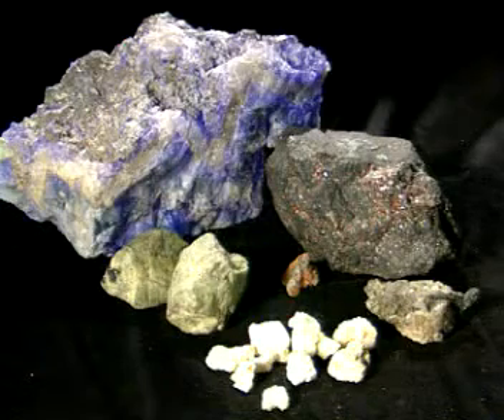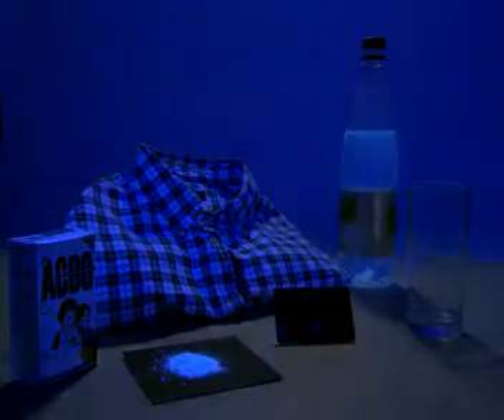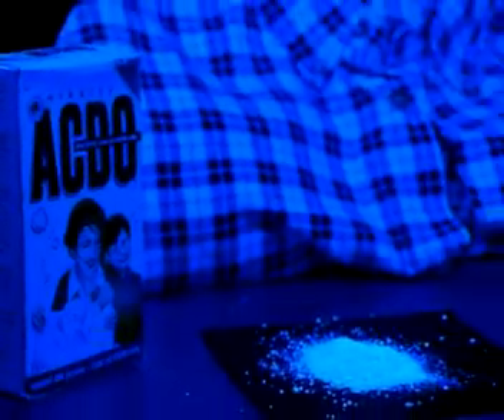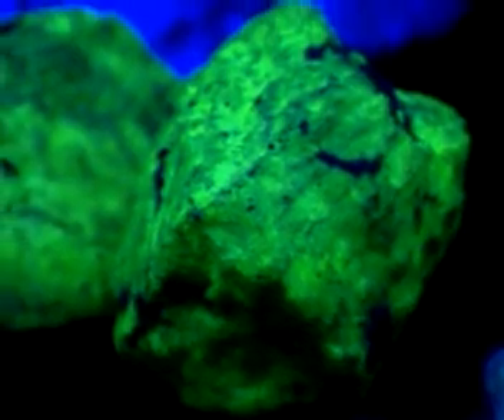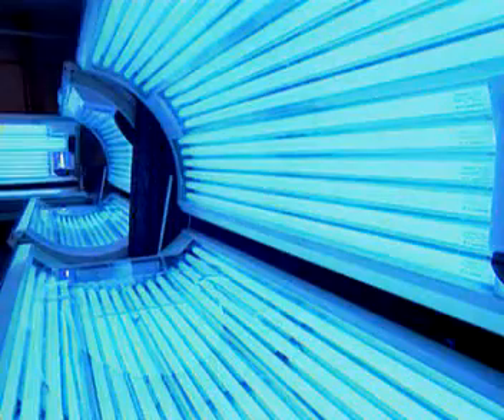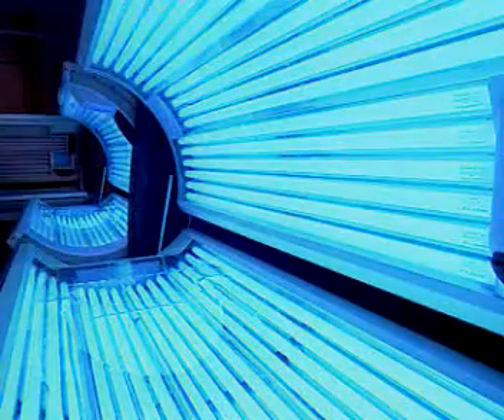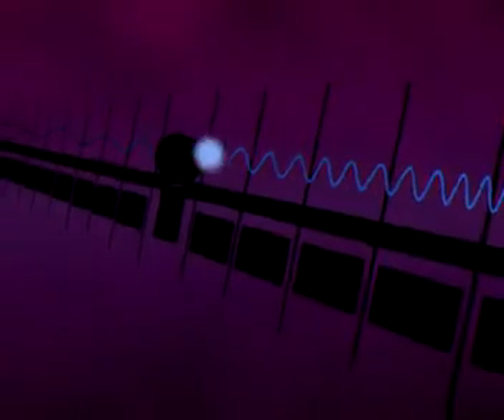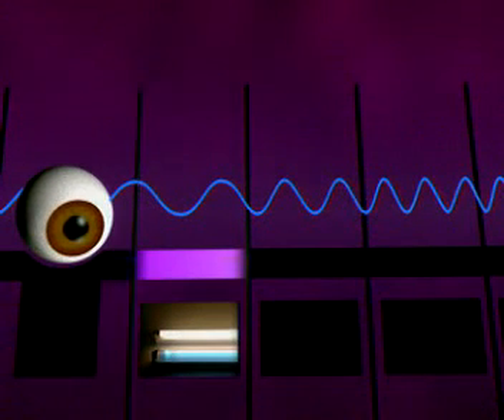GCSE Science Revision - Ultraviolet Radiation